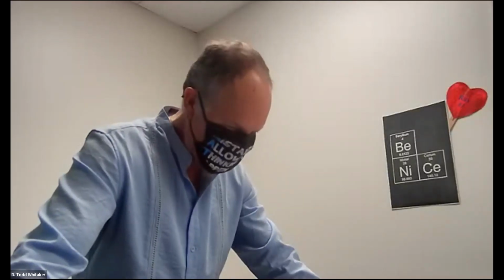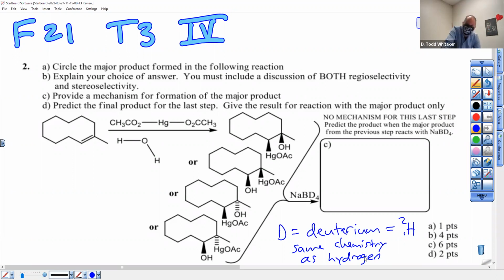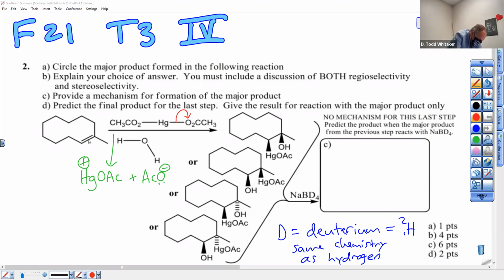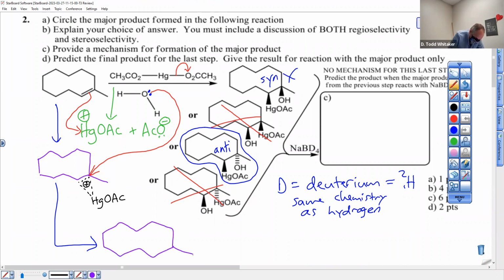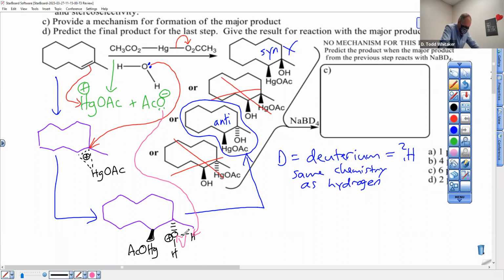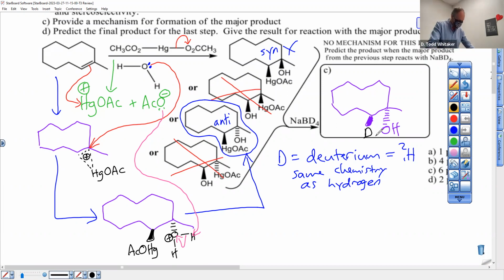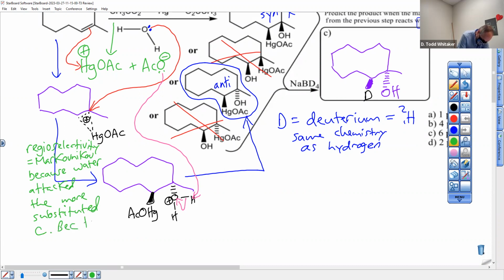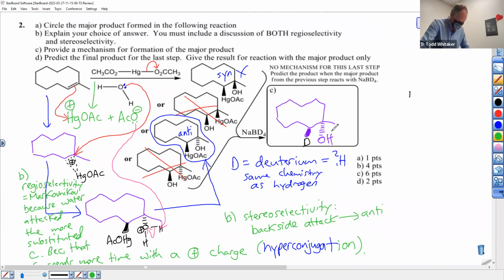c241w23 L16 T3 Review F21 T3 IV Oxymercuration Mechanism